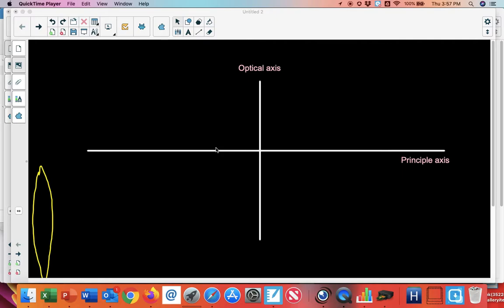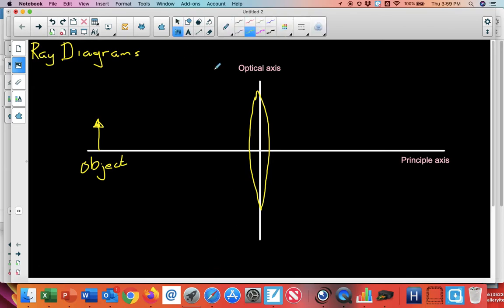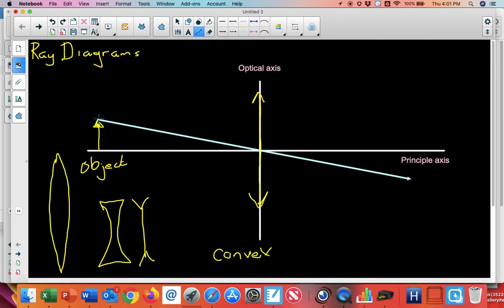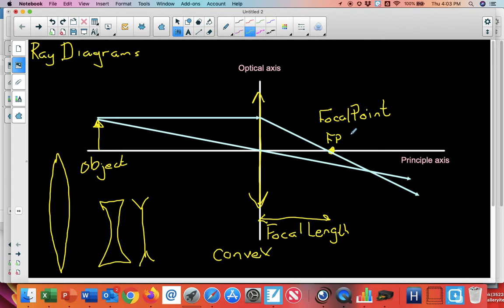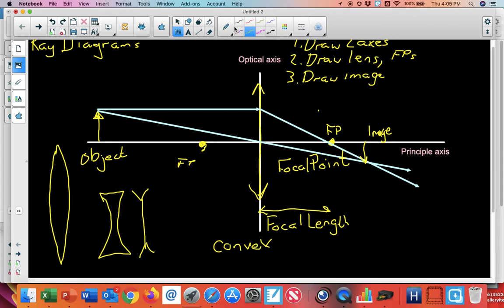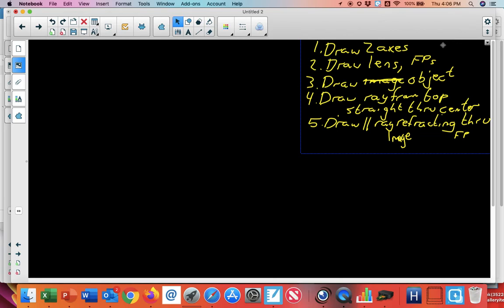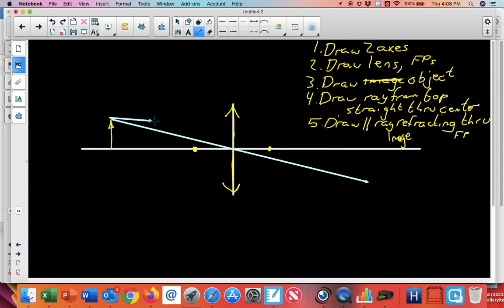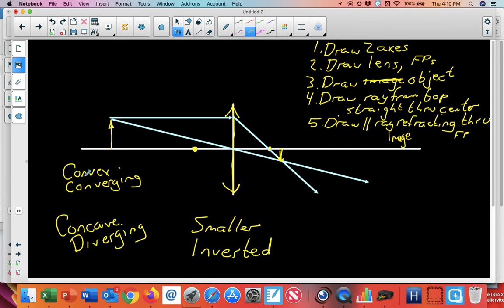Intro to Ray Diagrams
Showing how to draw Ray Diagrams for a converging lens, object far away